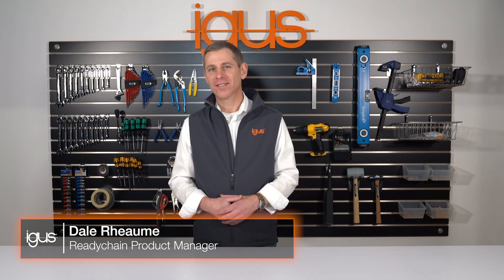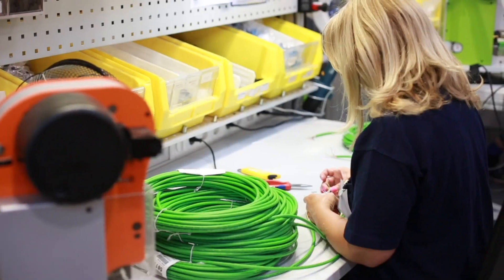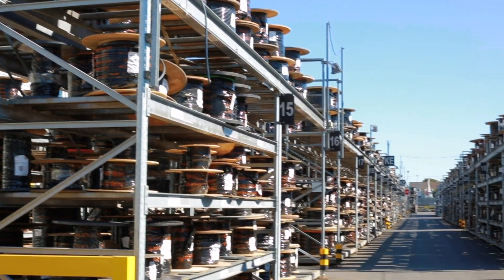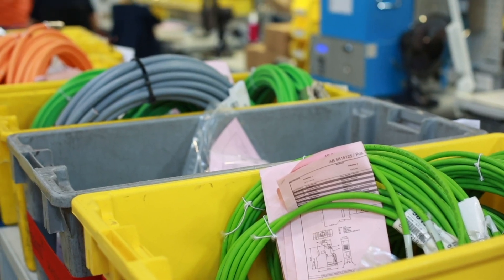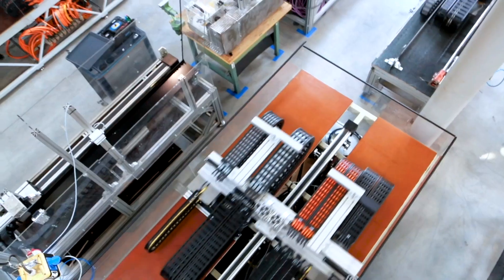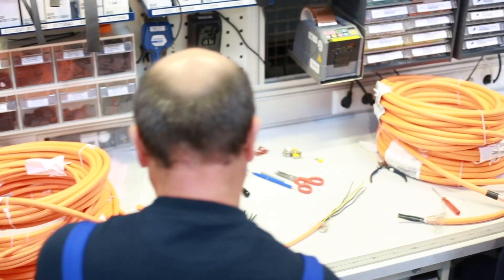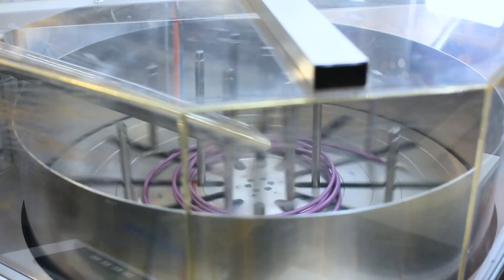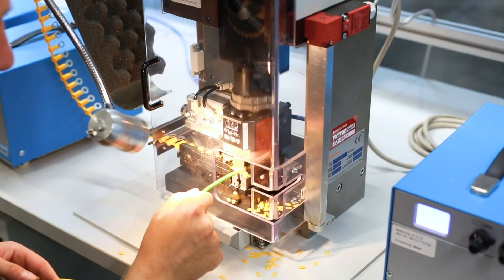What is readycable?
In this video product manager Dale Rheaume goes over what readycables are and how they can simplify implementing cables into machines.